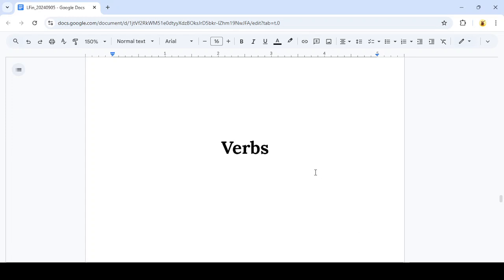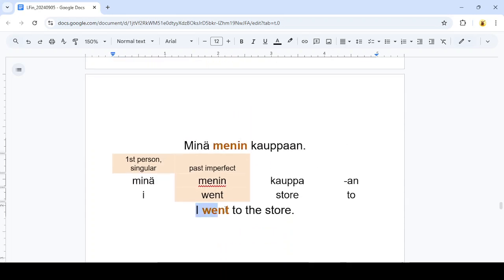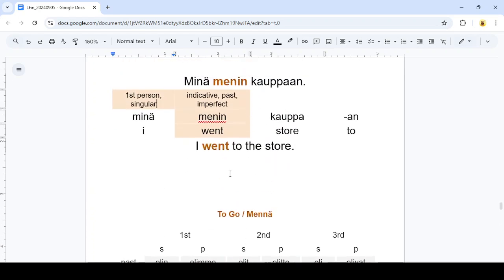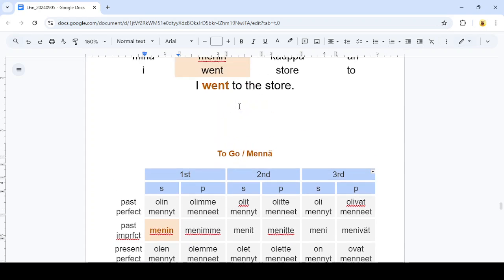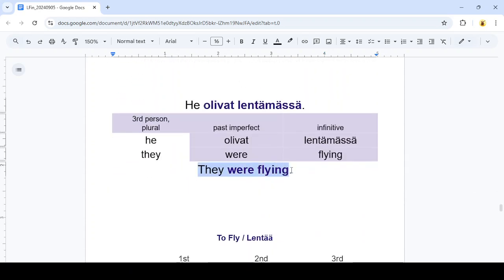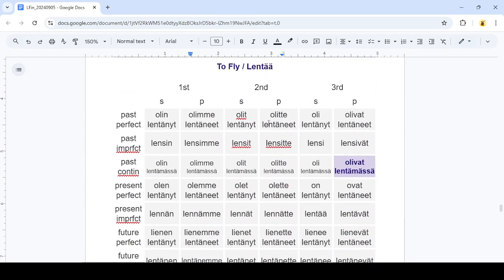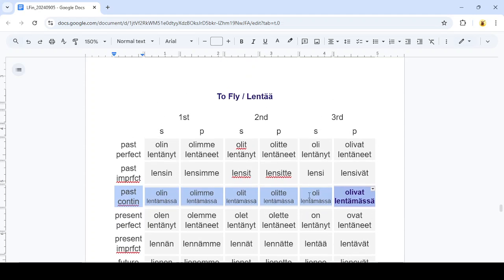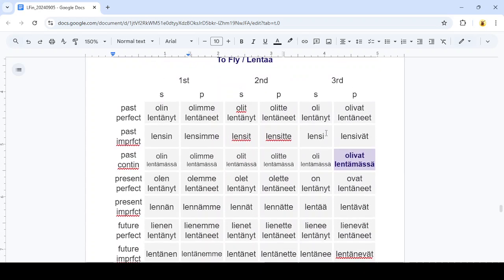Finnish Grammar - Verbs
Learn Finnish: for Beginners, by Christopher Panaretos